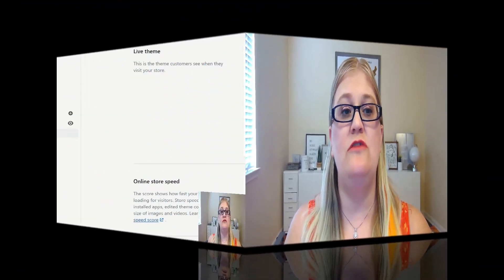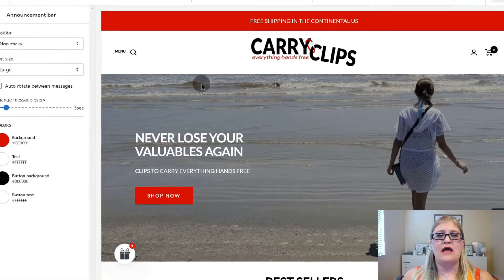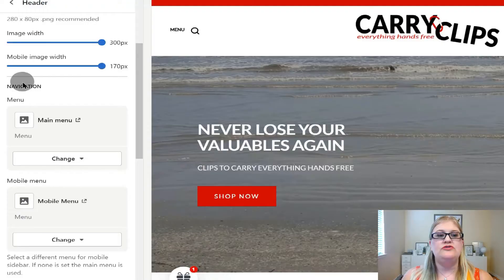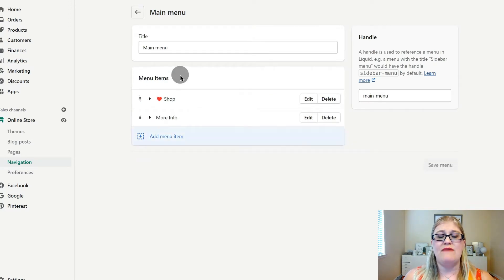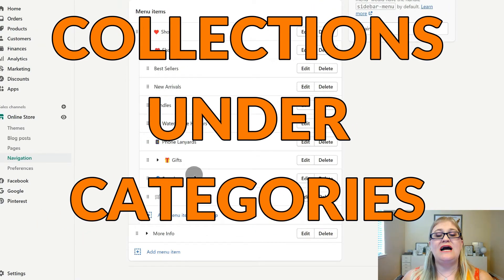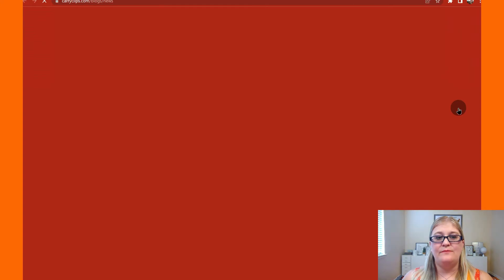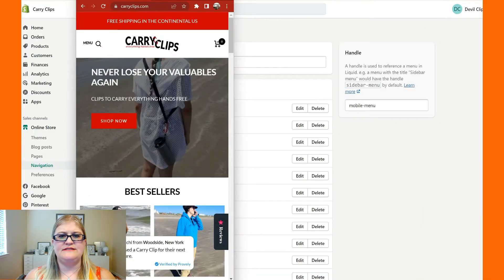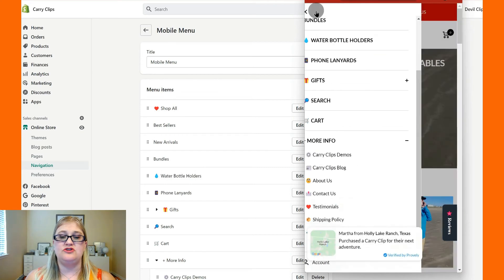How to Edit the Navigation Menu on Shopify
Having the right navigation menu for your ecommerce store is super important. Today I'll show you how to edit the navigation menu in Shopify to include everything you need, including a link to your blog, so you can have a user friendly website that sells!

📙Browser Vs Buyer: Optimize Your Ecommerce Website & Get More Sales

⏳ TIMESTAMPS
00:00 - Intro
01:04 - Shopify Announcement Bar
03:20 - Header Menu - Logo
03:40 - Set Up or Add Navigation
04:47 - Main menu Set UP on Shopify
05:12 - Main Menu Shop
07:20 - More Info Menu Shopify
07:43 - Where to Find Blog Link in Shopify
09:25 - Mobile Menu Navigation
10:44 - More Info Mobile Menu Set Up